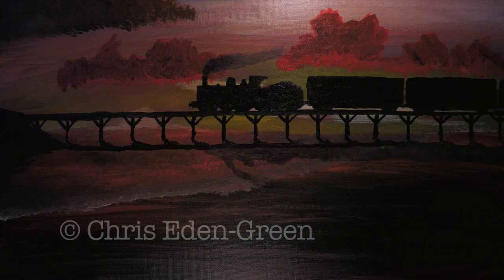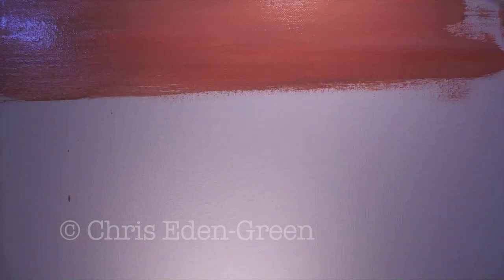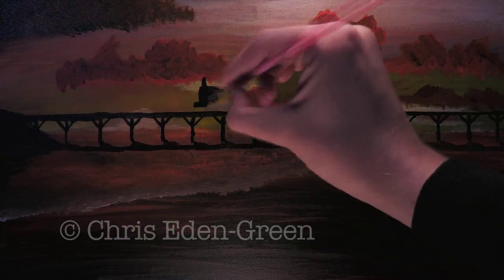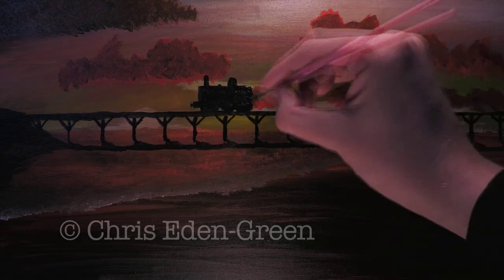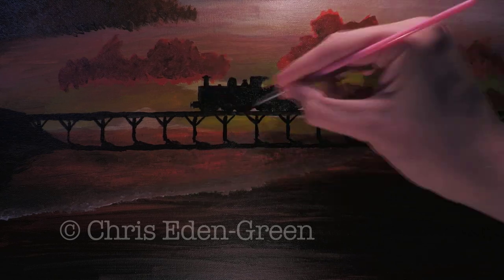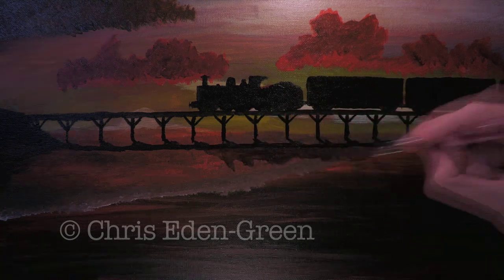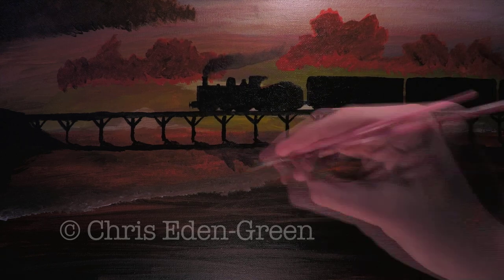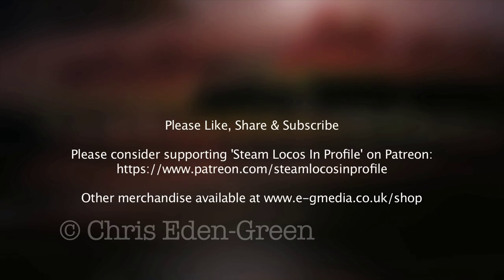GWR Duke 4-4-0 (Paint Your Engine)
Painting one of William Dean's 'Duke Of Cornwall' 4-4-0s.